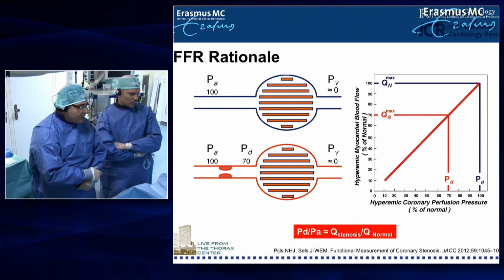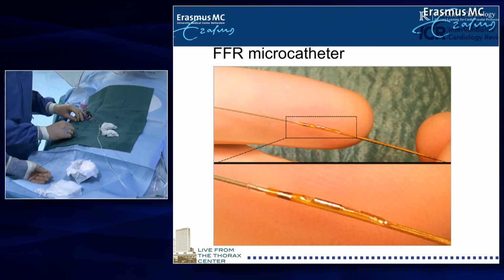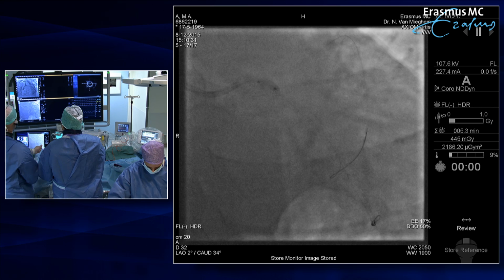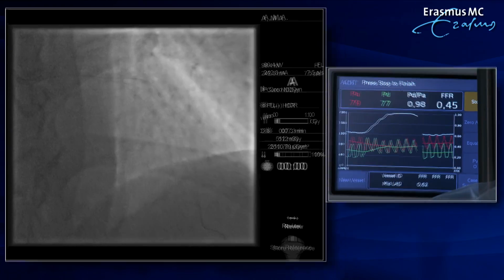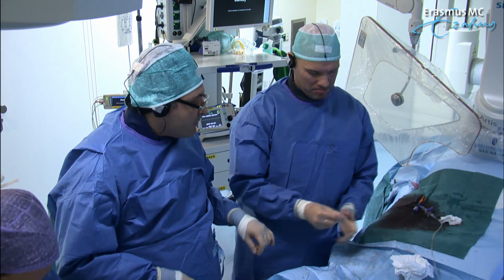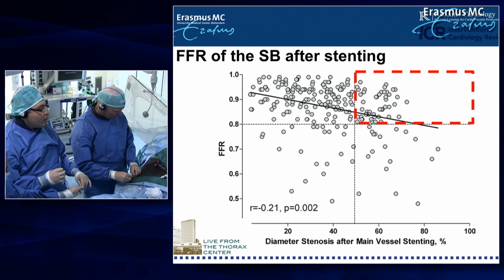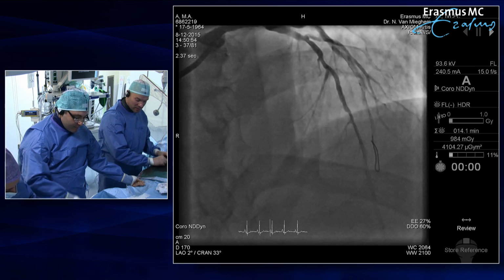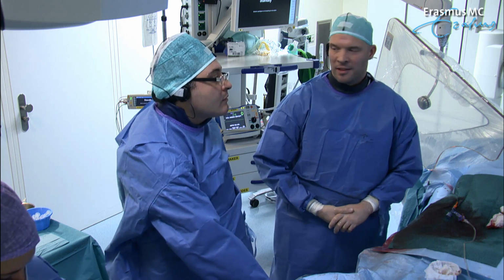LIVE CASE: FFR Guided Treatment Of Significant Bifurcation Lesions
During coronary revascularisation involving a main vessel and a side branch, it is unclear whether ballooning of the side branch is a prerequisite for long term clinical success. Coronary physiology techniques such as Fractional Flow Reserve (FFR) provide a unique way to scientifically quantify whether a side-branch may need revascularisation following treatment of the main vessel.
Frequently it is difficult to rewire a side branch which involves passing a catheter through stents in the main vessel. This can be difficult with a conventional pressure wire. Newver systems such as the Acist Navvus Rapid Exchange FFR microcatheter runs over the regular work horse wire chosen by the operator. This means that it is possible to measure FFR more easily in heavily diseased and anatomically challenging vessels.